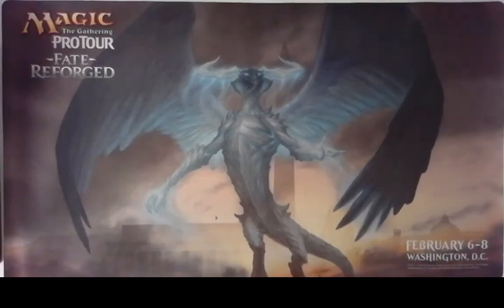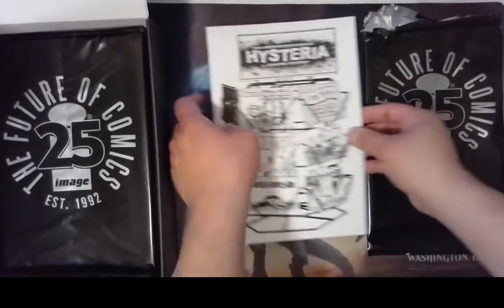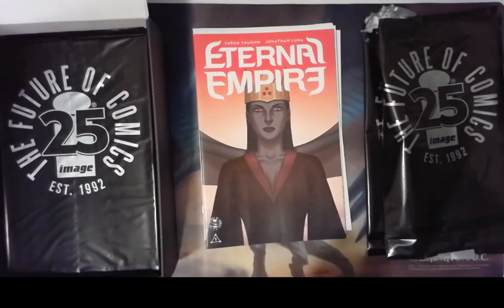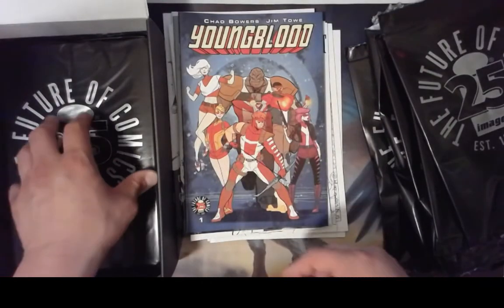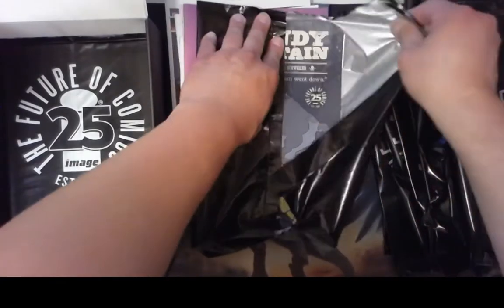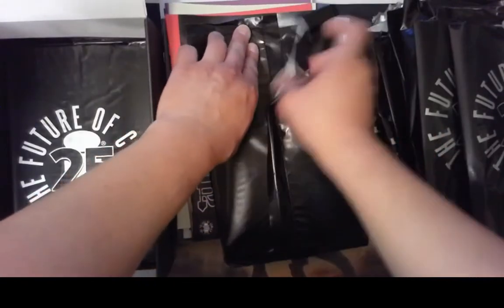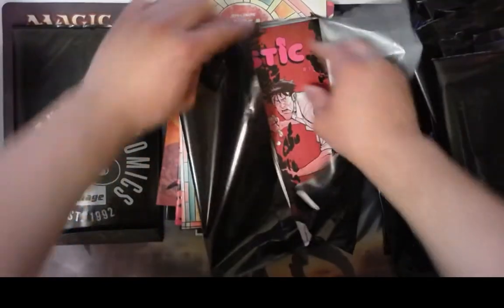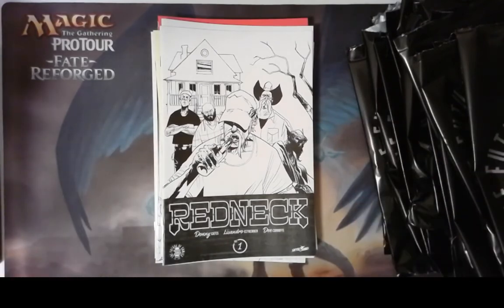Image Comics 25th Anniversary Black Box Opening!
Opening a blind "Black Box" of 25 Image Comics!